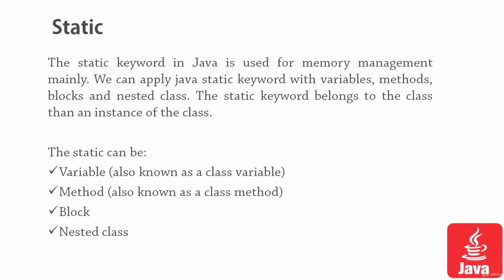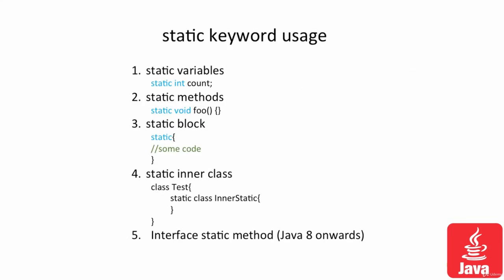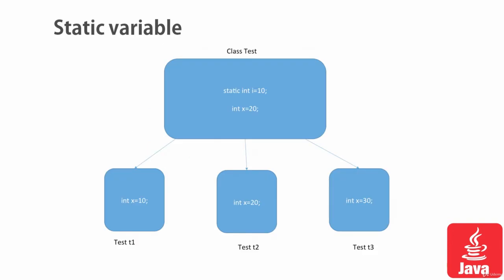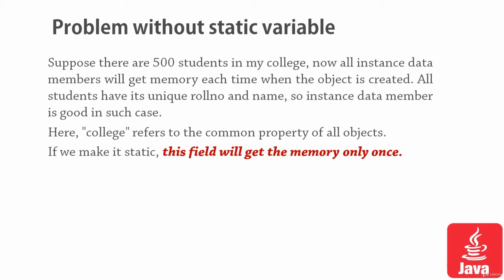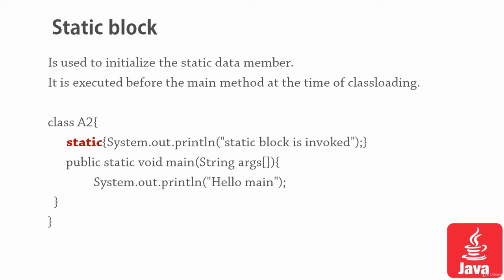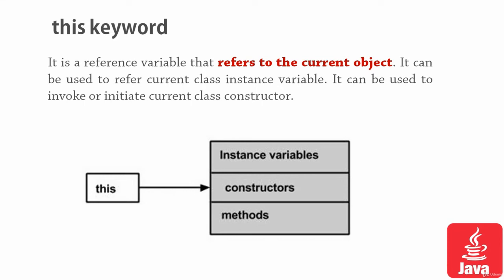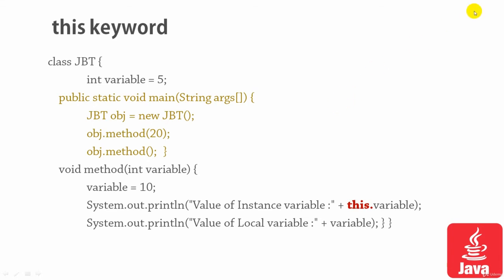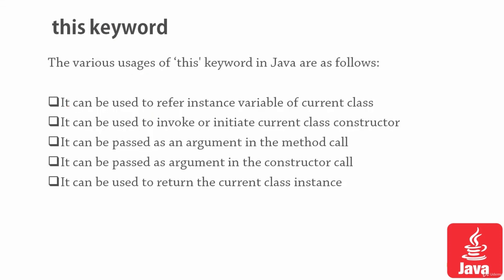9 static, this